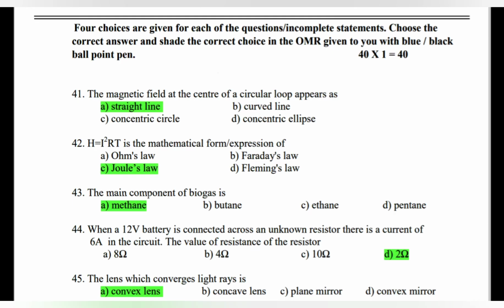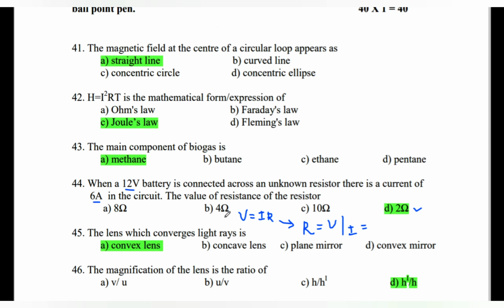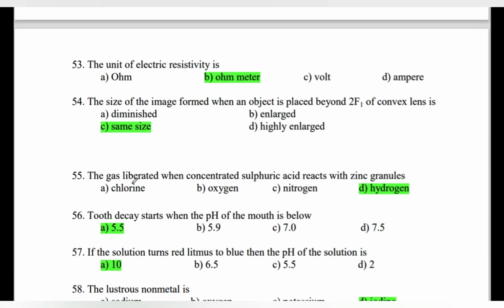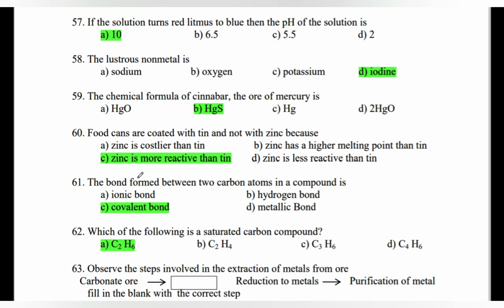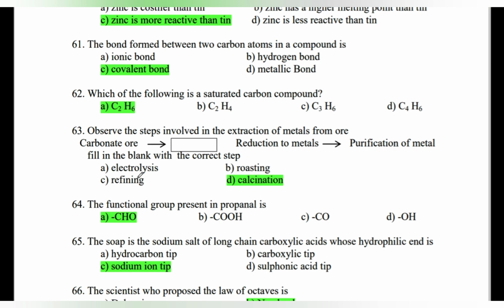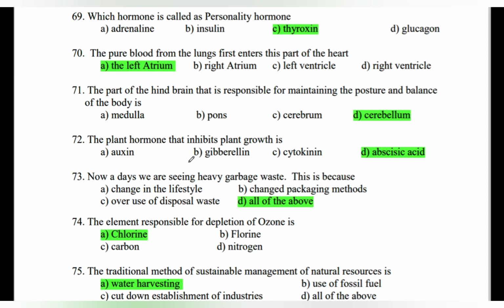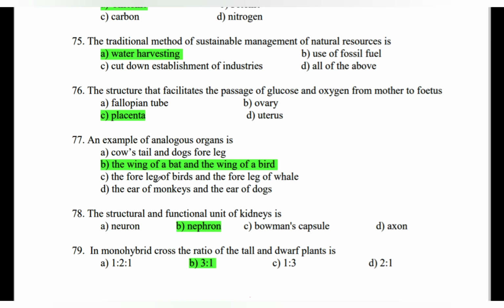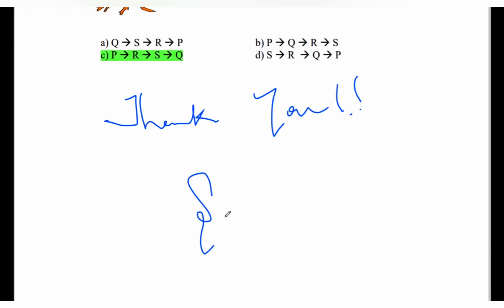SSLC SCIENCE MCQ PREPARATORY EXAM SERIES PART - 2 : 10 PAPERS WITH 400 QUESTIONS AND MAXIMUM CONCEPT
🔹PAPER - 1

SCIENCE PREPARATORY EXAM SERIES

COVERING

🔹 400 QUESTIONS AND MAXIMUM CONCEPTS

🔹 TO IMPROVE MEMORY AND TIME MANAGEMENT